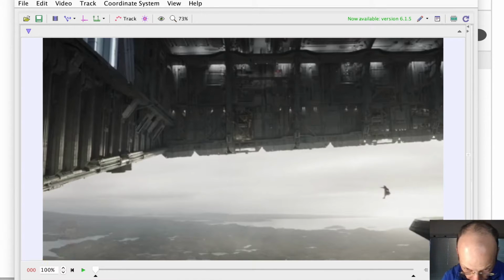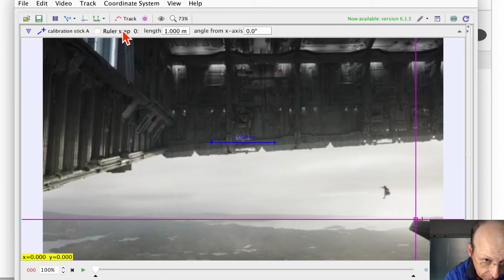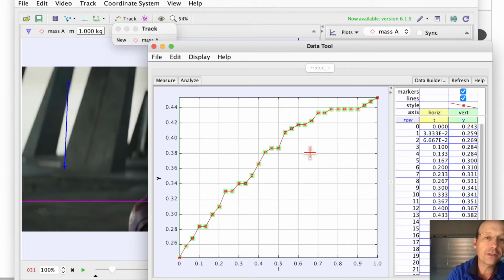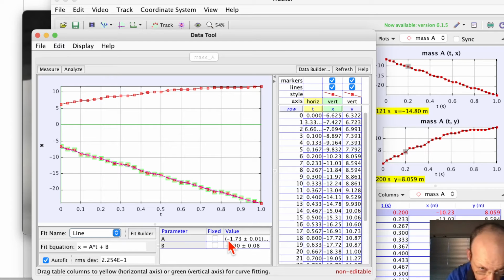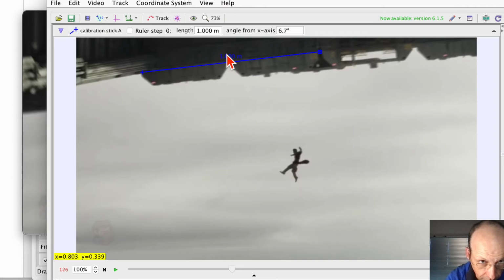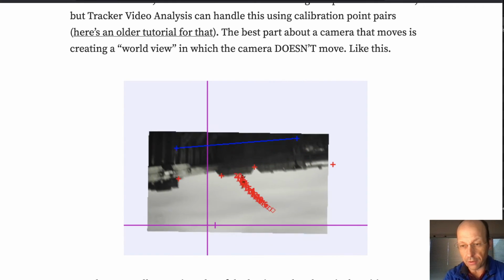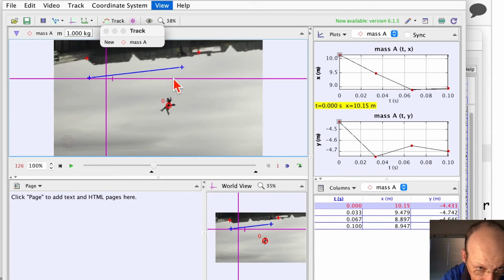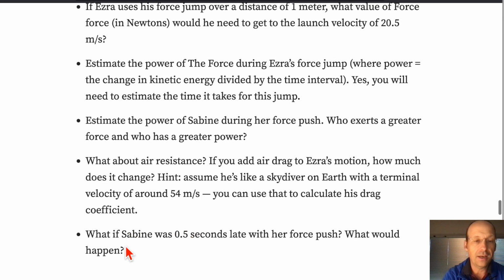Video Analysis of the Ezra-Sabine Force Jump in Ahsoka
How to use Tracker Video Analysis and calibration point pairs to model the motion of the Ezra Sabine force jump from Ahoska episode 8.

HW Questions:
1. Suppose Ezra was going to jump at the same initial angle (30 degrees). How much faster would he need for his initial velocity so that he makes the jump without Sabine’s help?

2. If Ezra uses his force jump over a distance of 1 meter, what value of Force force (in Newtons) would he need to get to the launch velocity of 20.5 m/s?

3. Estimate the power of The Force during Ezra’s force jump (where power = the change in kinetic energy divided by the time interval). Yes, you will need to estimate the time it takes for this jump.

4. Estimate the power of Sabine during her force push. Who exerts a greater force and who has a greater power?

5. What about air resistance? If you add air drag to Ezra’s motion, how much does it change? Hint: assume he’s like a skydiver on Earth with a terminal velocity of around 54 m/s — you can use that to calculate his drag coefficient.

00:00 - Intro
03:01 - Setting scale
05:55 - Projectile motion first jump
07:29 - Finding scale from acceleration
10:41 - Calibration point pairs
17:40 - Modeling in python
22:03 - HW Questions